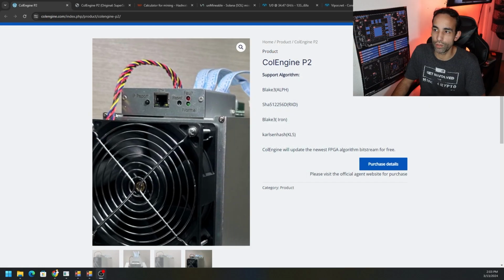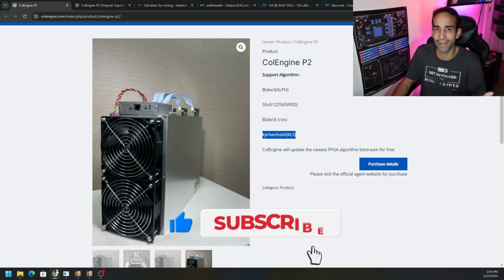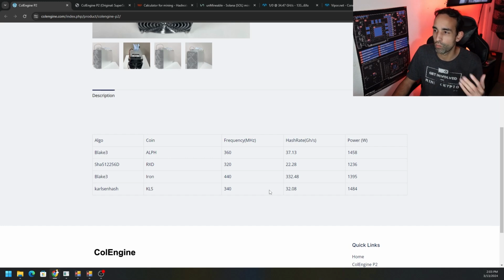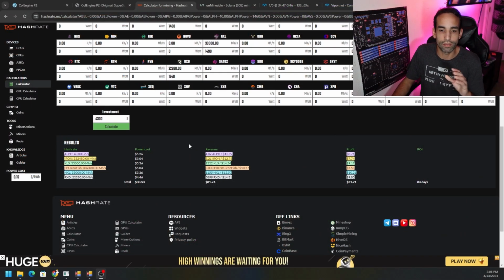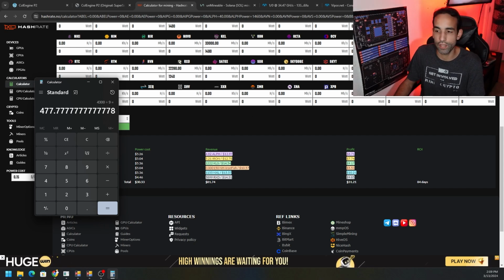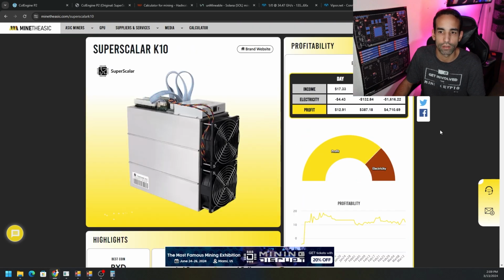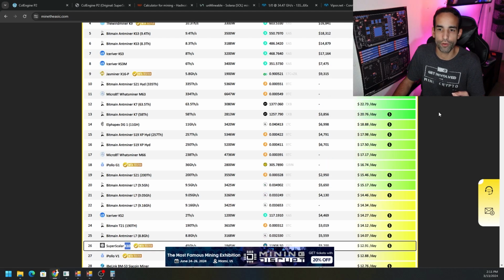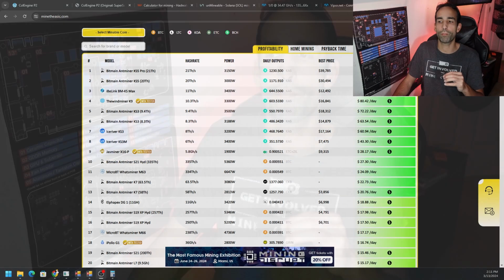ColEngine P2 FPGA Profitability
Today we look at the profitability of the new FPGA Col-Engine P2-X, available